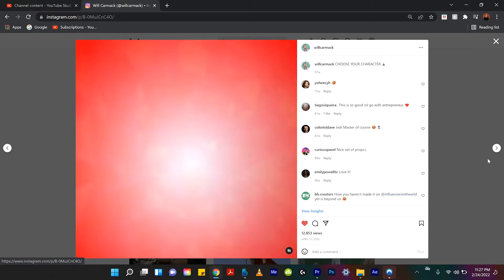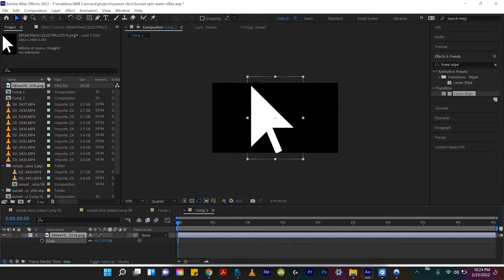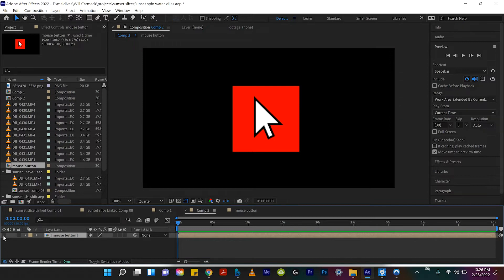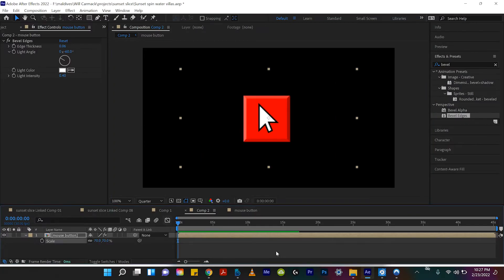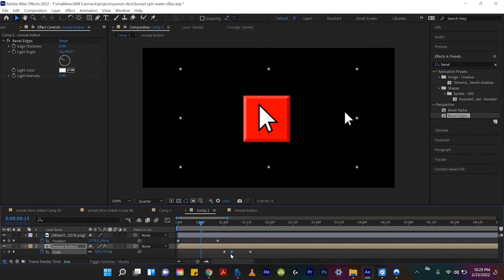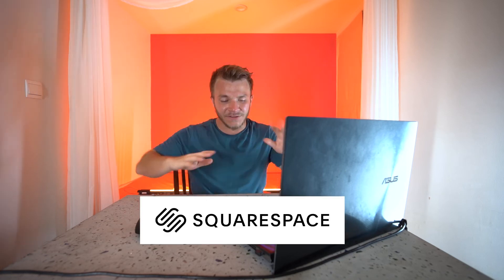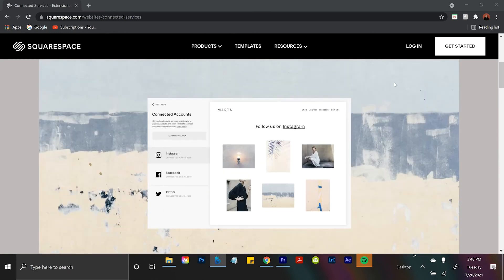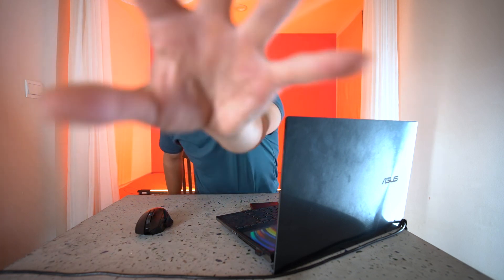How To Make Video Game Buttons In After Effects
If you are into motion design, this tutorial is for you! I explain how you can create a button effect in After Effects you could use for video game animations. If you want to support me, please support my amazing sponsor SQUARESPACE